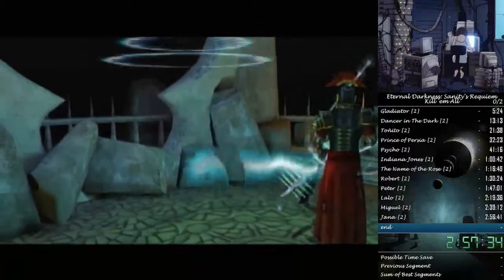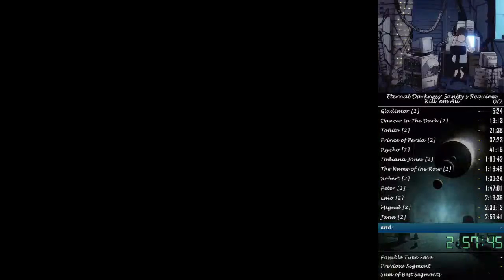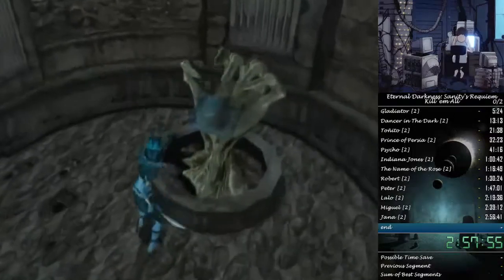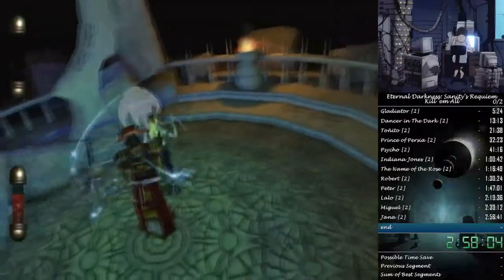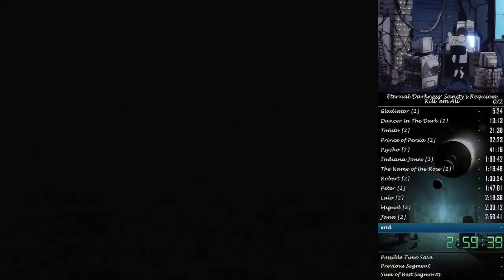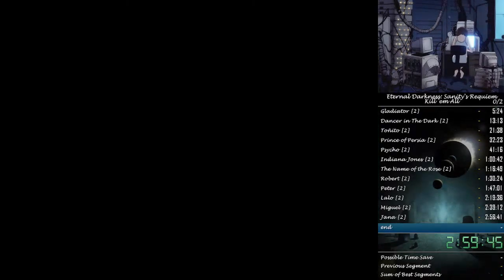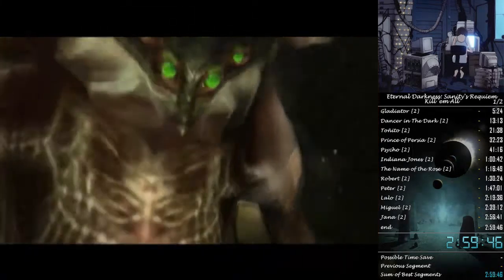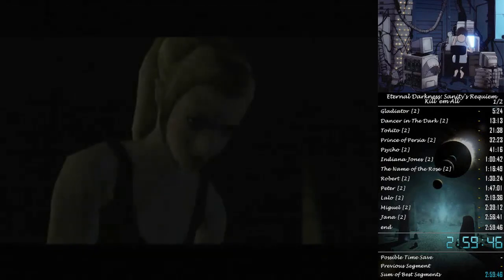Best Pious fight so far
I got a very good gold in this fight on my last meme run. 17 seconds faster than my previous gold, actually